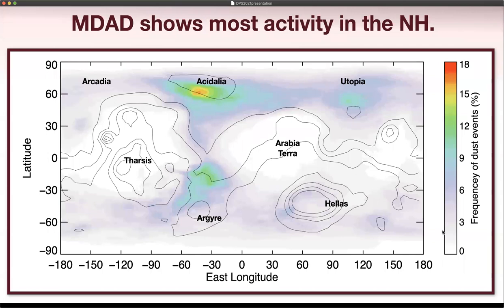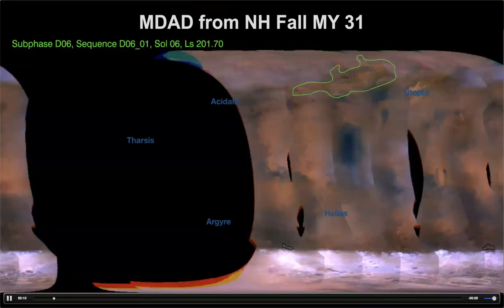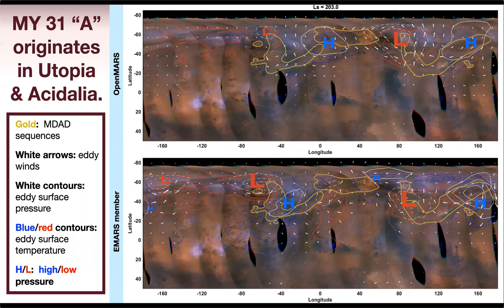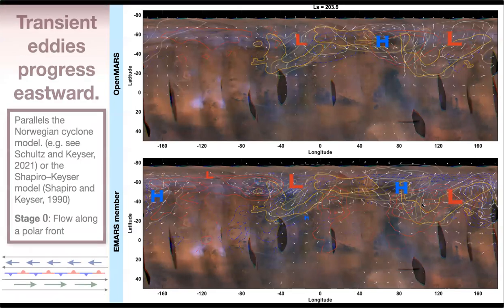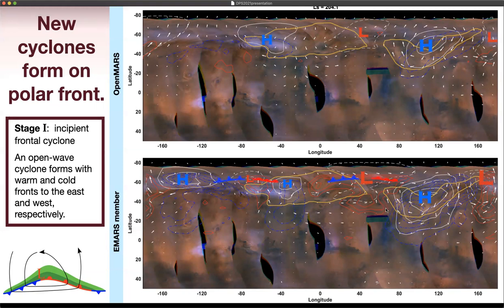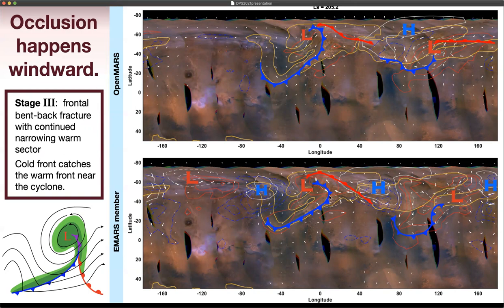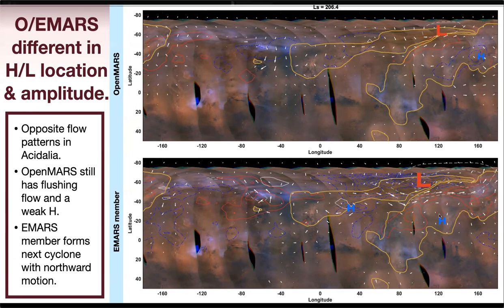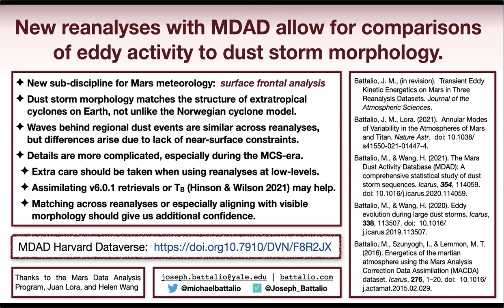Weather maps for Mars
"Connecting Regional Dust Storms to Atmospheric Traveling Waves Using the Mars Dust Activity Database"
Presentation given at the Division of Planetary Science virtual meeting September, 2021.
Dust storms on Mars are often triggered by the same kind of atmospheric waves as cause blizzards, Nor'easters, and atmospheric rivers on Earth, so we can study their morphology by looking at the fronts and associated high/low pressure systems driving dust lifting and motion.